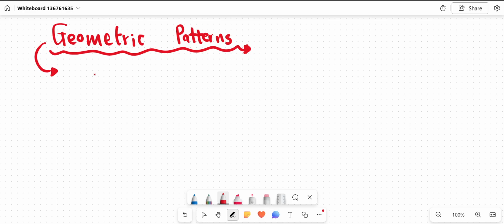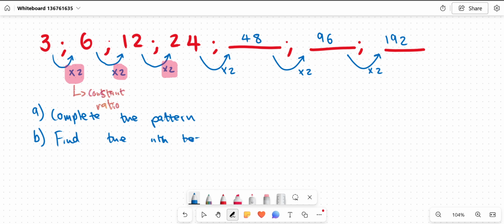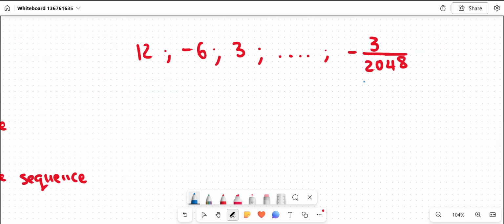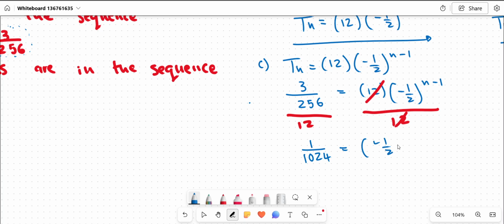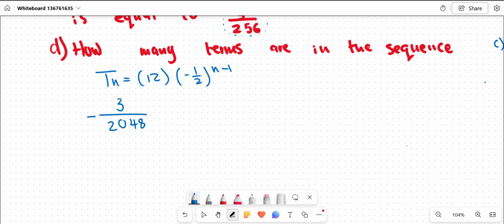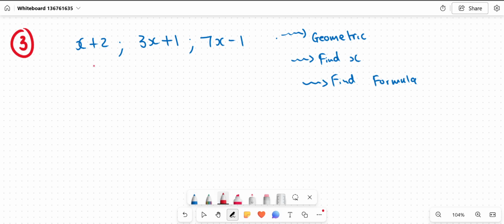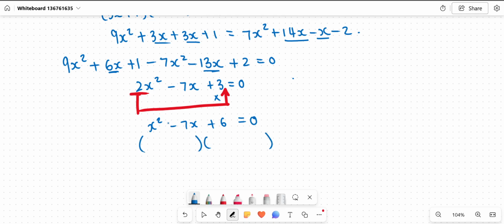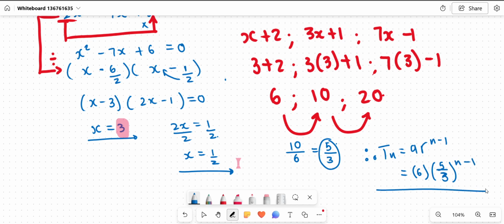Geometric Sequences: Spot the Pattern, Solve Any Problem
Welcome to this educational video where we explore geometric sequences! We'll examine how these patterns maintain a constant ratio, allowing us to determine the rule for the nth term of a sequence. Join us as we work through examples and apply formulas to solve for specific terms in a geometric series.